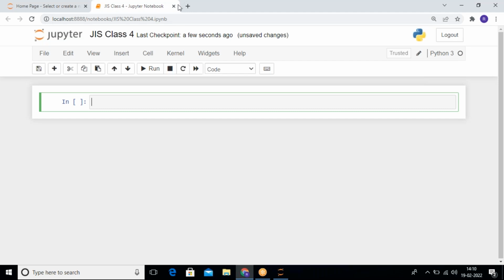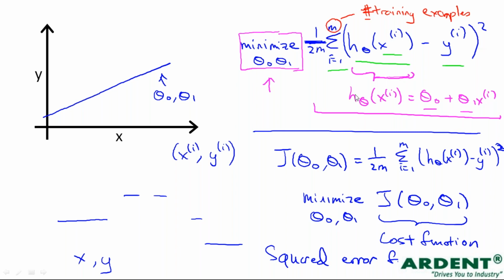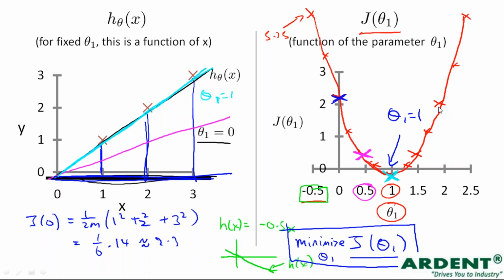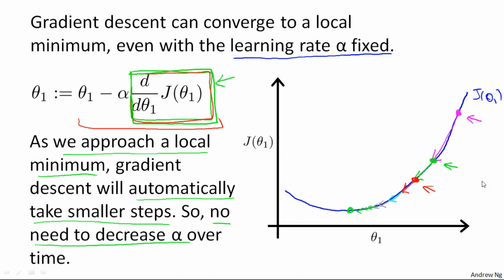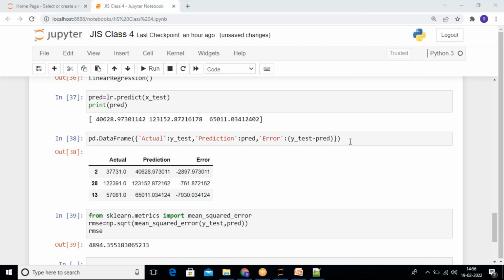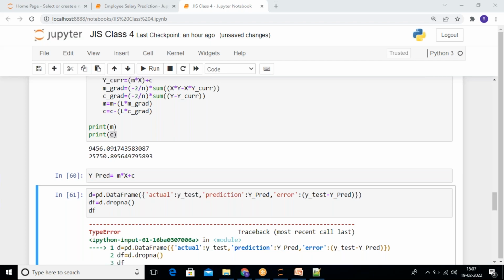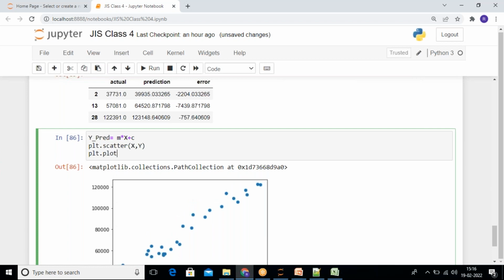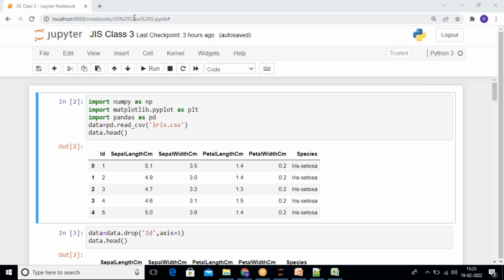Data Science with Artificial Intelligence Class4